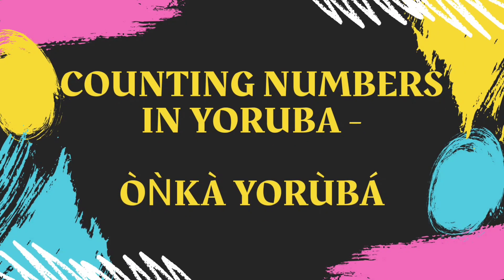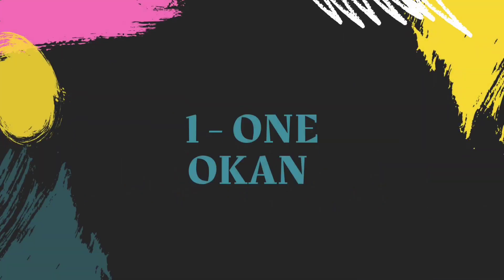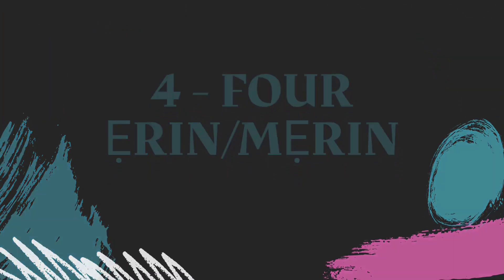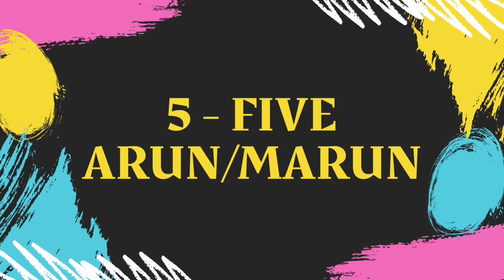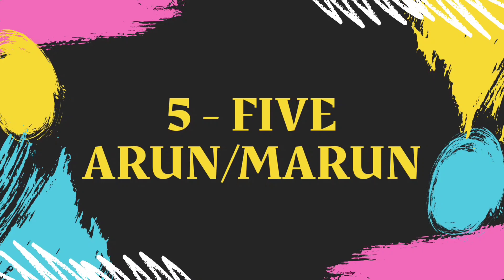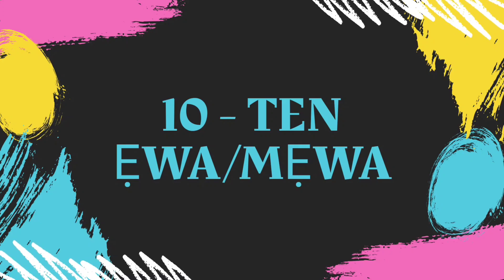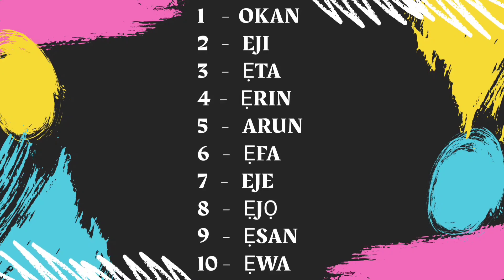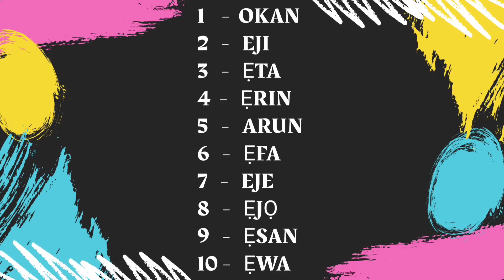Yoruba Class 6 - Learn numbers 1 to 10 in Yoruba | Onka Yoruba | Counting numbers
Learn to count from 1 to 10 in Yoruba - Counting numbers in Yoruba language